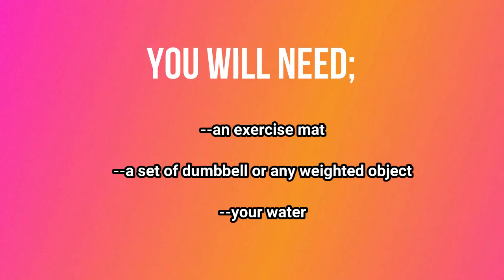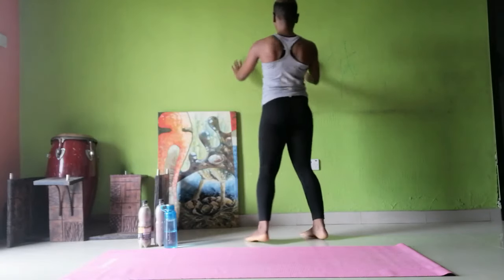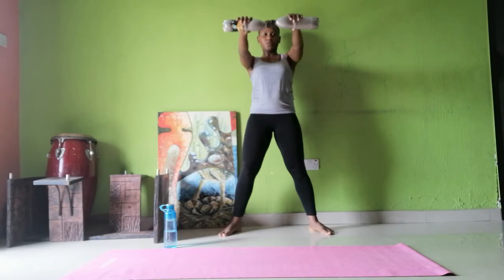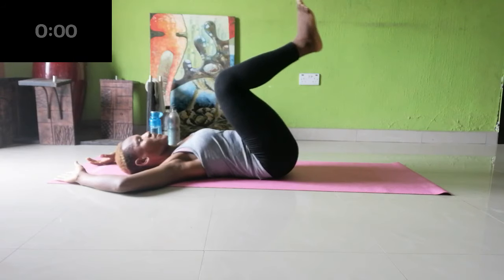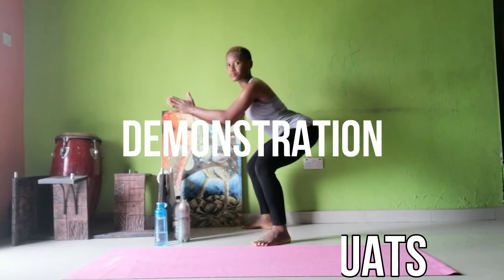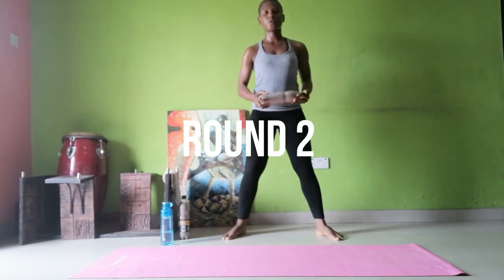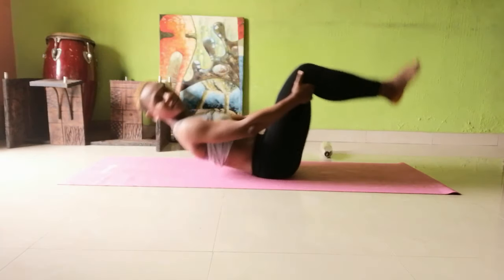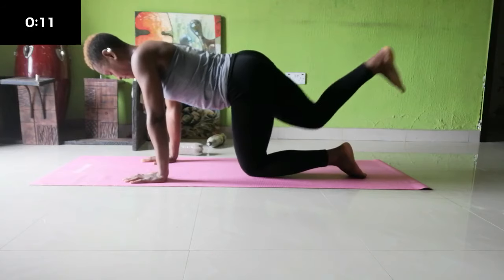Cardio Circuit Full body Workout/Calories Burner!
This workout got it all covered! Abs, Arms, Obliques, Quads, Glutes! A fullbody workout that will leave your muscles humming afterwards.

🔅Battling with sidefats?

🔅Want to spice up things in the bedroom and at the same time get some abs workout done?

🔅Can't workout cos of your newborn?

All Fitness and Health video uploads in this channel are only for general and informational purposes and should not be construed or mistaken as substitute for professional medical advise. You agree to use the information in these videos at your own risk as this channel is not responsible for any harm. Always consult your doctor or dietician before starting any fitness or weightloss program.

¦About Madame Blunt¦
My name is Annabel Ahanmisi😎, Mum of two hilariously troublesome kids👫, wife of a dope Bae who's got phobia for fitness..ironic aint it? 😂. I studied Theatre Art in Unilag, was a Dancer before my last baby came, currently a dance teacher...might still go back to featuring In dance videos...who knows. 🤔

I'm more of a fitness influencer than an instructor and my channel is all about helping women get their groove back and their body back after having babies. I've been doing that for almost 4years now and testimonies and encouragements from fam and friends got me this page. I'm currently also working on getting my own dream body back and it hasn't been easy since my second baby... Still working on it though. 💪💪

This channel is 70% about Quick, Easy and Effective Workouts routines, 25% about entertaining sex education and 5% about my family lifestyle.